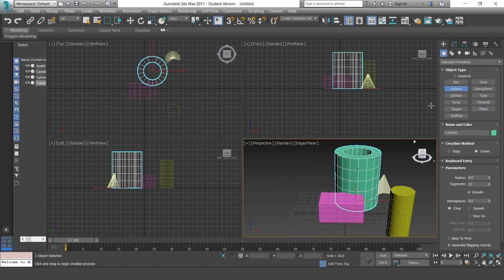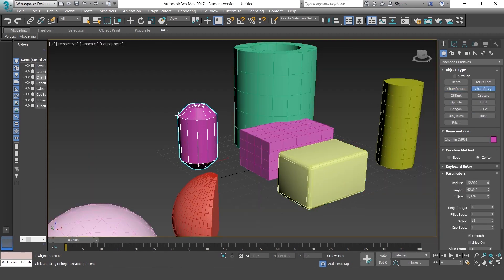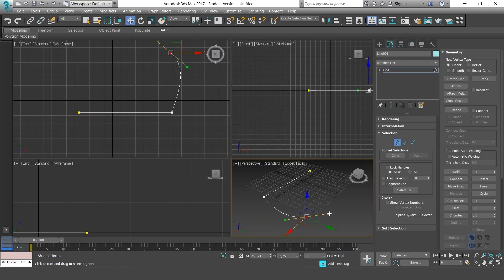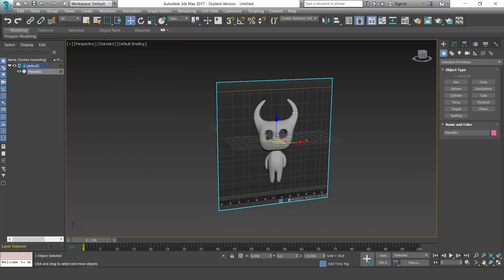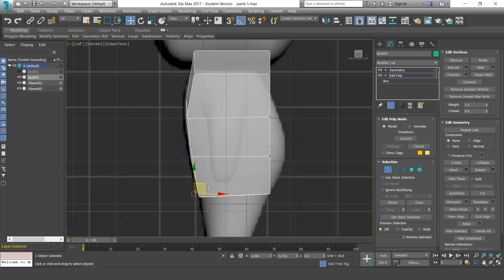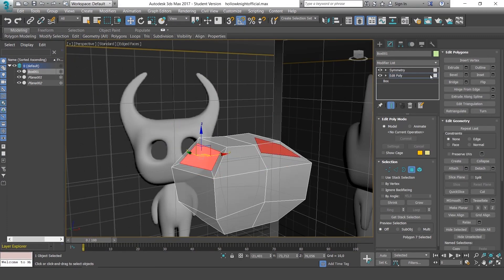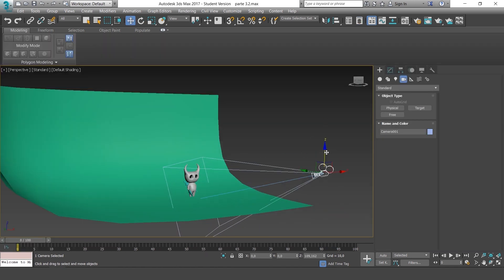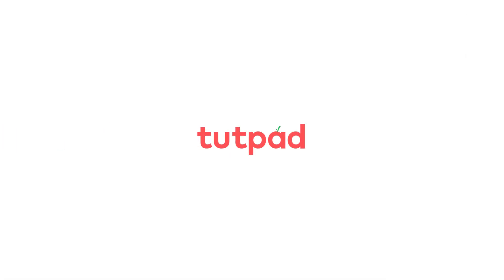3D Modeling: Basics of 3ds Max (beginner) | Freepik Course Trailer_ENG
3D is used more and more often in the digital production industry. On this complete introduction to the popular software, 3ds Max, you'll learn how to generate 3D elements and even create your own character.

On this course, we'll go through the very basics of the program. We'll work our way around the interface and get to know the essential tools and functions and how they work.

We'll then take all we learned and apply it to create our very own 3D character, which we'll light and then render to get the final image.

This course is for anyone interested in starting out in 3D, by creating elements and characters. No previous knowledge or experience is necessary, as everything will be explained from scratch, so you can easily follow along.

To enroll on this course you'll need 3ds Max installed.